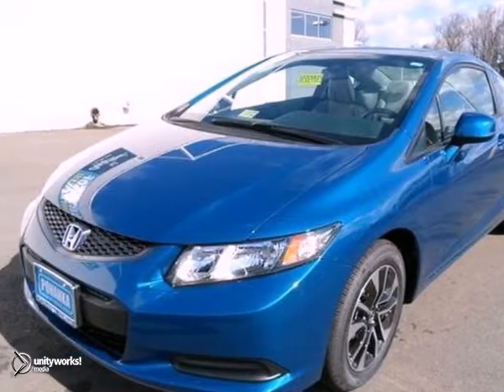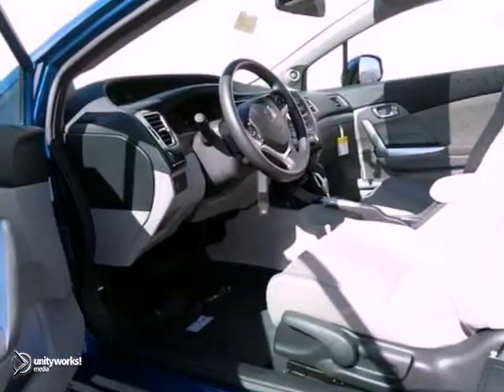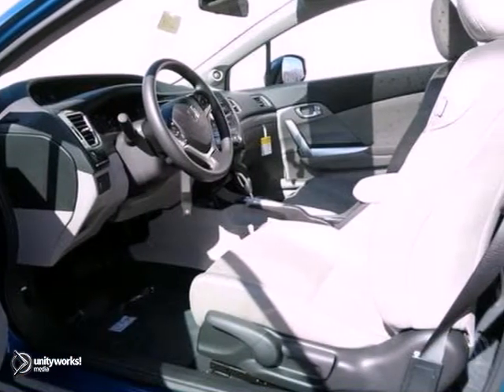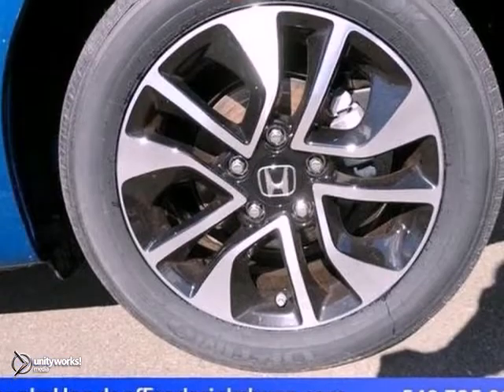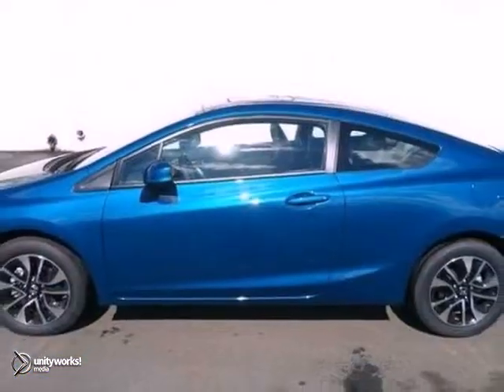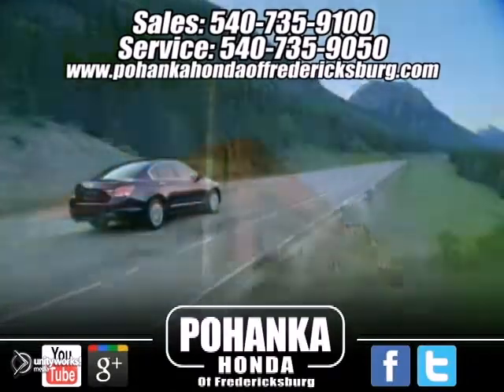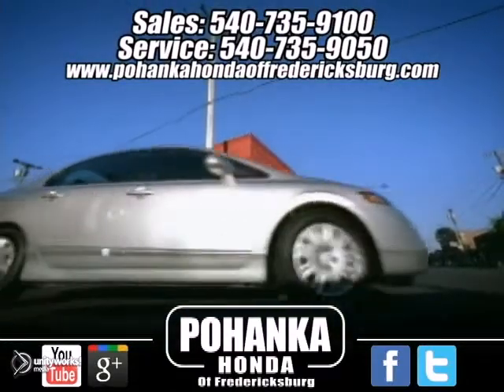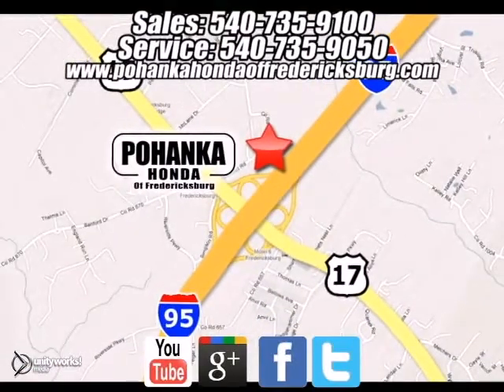2013 Honda Civic Fredericksburg VA Richmond, VA FDH503084 - SOLD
Year: 2013
Make: Honda
Model: Civic
Trim: 5 Speed Automatic
Engine: 4 Cylinder
Transmission: 5 Speed Automatic
Color: Dyno Blue Pearl
Interior: Gray
Stock #: FDH503084

Address:
60 South Gateway Drive